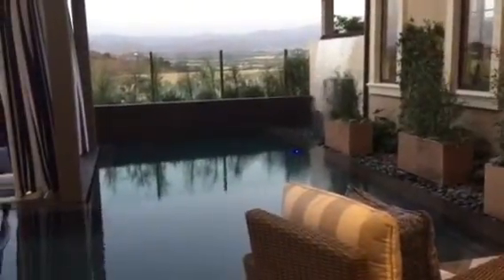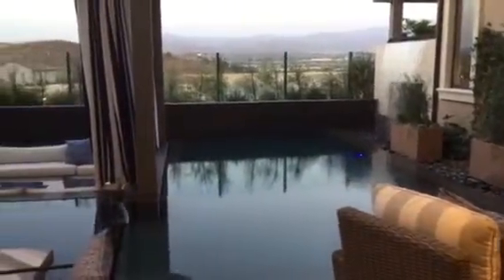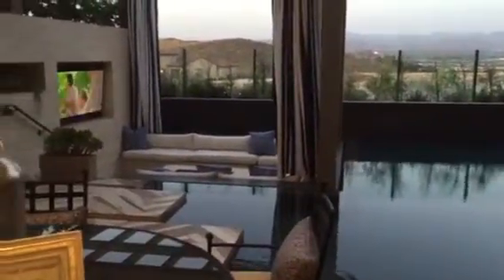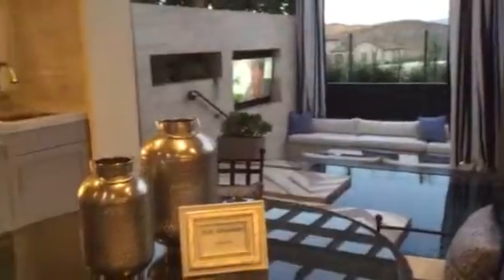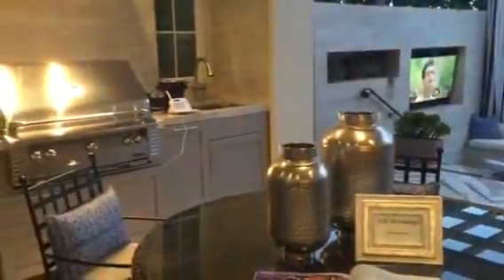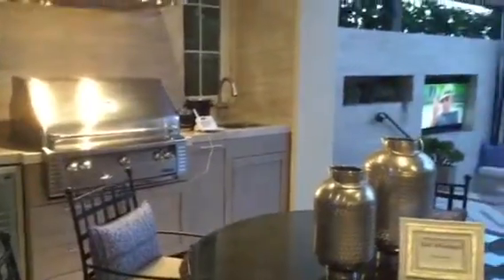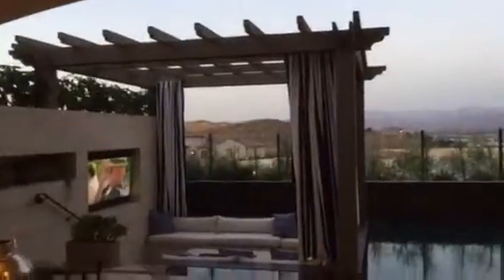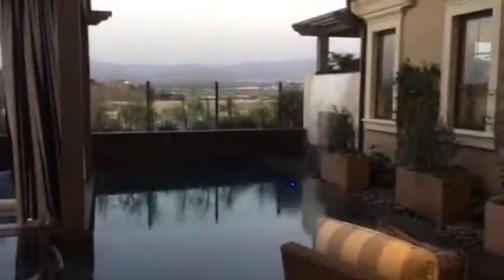Custom Pool Hidden Canyon | Splash Pools & Construction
This custom swimming pool is at the Toll Brothers Hidden Canyon Capri Model Home. The pool has a vanishing edge and flows right to the top and was built right up to the outdoor living area. A sunken lounge area with TV and patio cover is right at pool level, with a waterfall feature wall at the other end of the pool where there is also a spa. The perfect resort in your own backyard. Hayward Pool Equipment keeps this pool running beautifully. The SwimClear pool filter keeps the water clear and the EcoStar pump keeps the water features running while also conserving energy. Splash Pools and Construction is located in Chino and can help with all your outdoor needs.